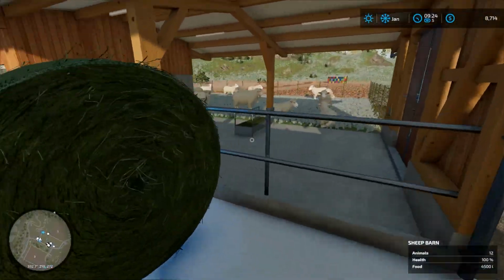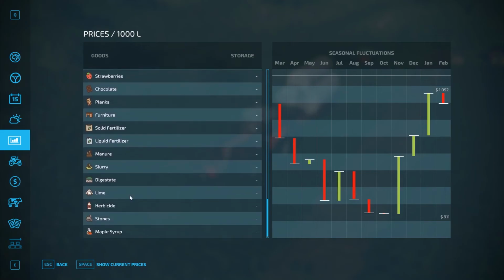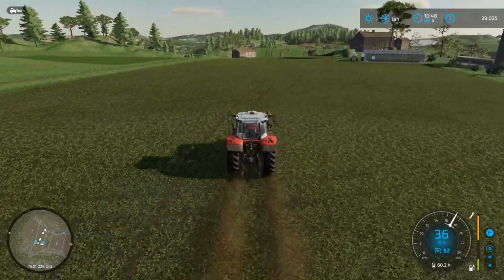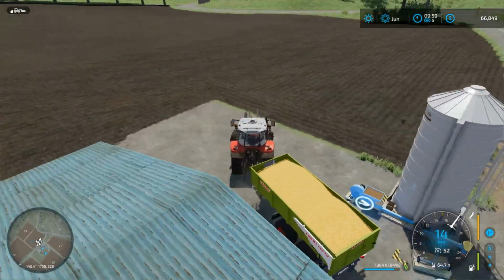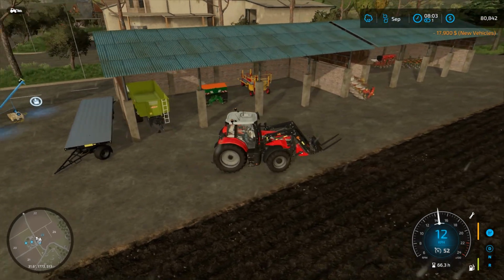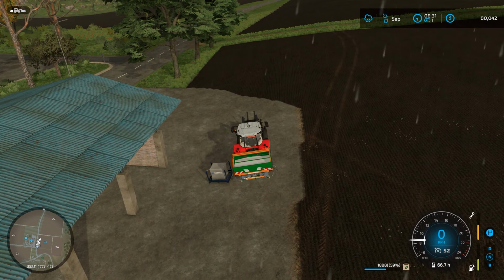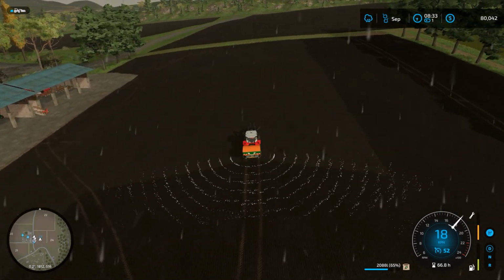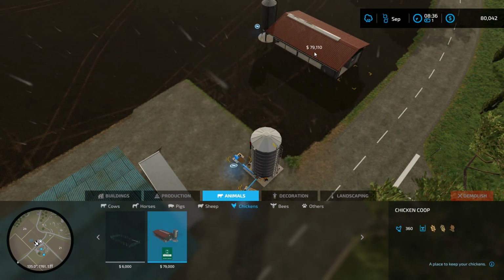Winter Sales! | FS22 Start from scratch | Haut-Beyleron EP11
Welcome back to the start from scratch series on Haut-Beyleron,

Join me as we sell all the produce from our harvest, greenhouse and the silage.

But what will we do with the income??